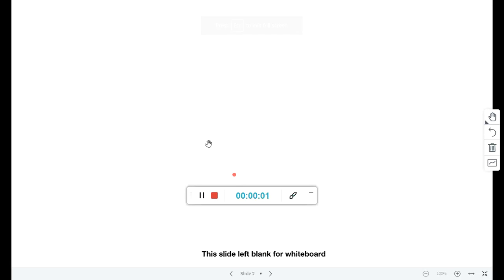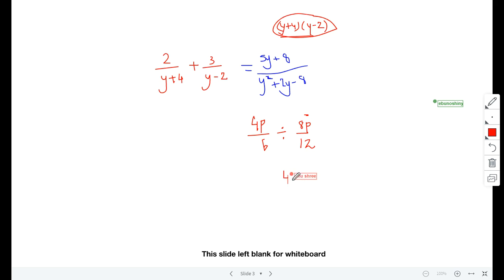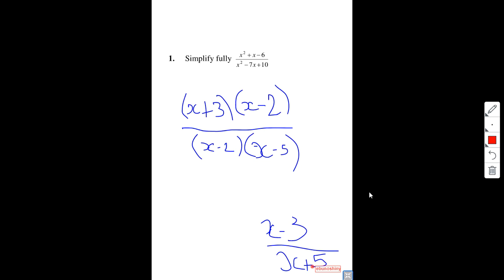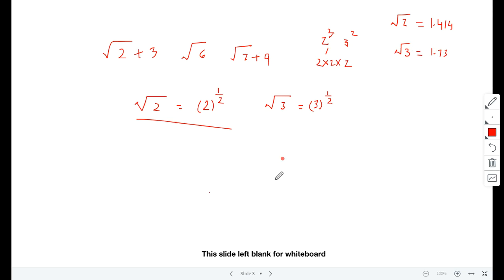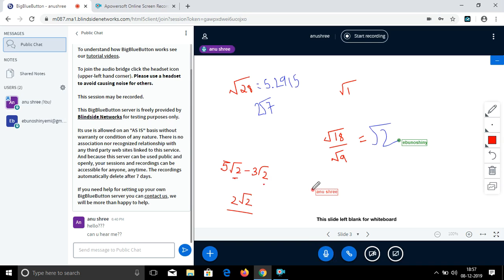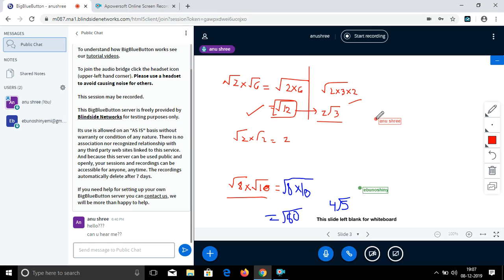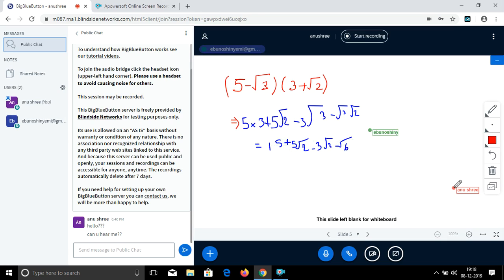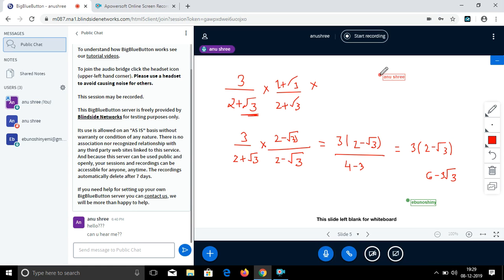GCSE maths past paper topic surds explained by scantutor